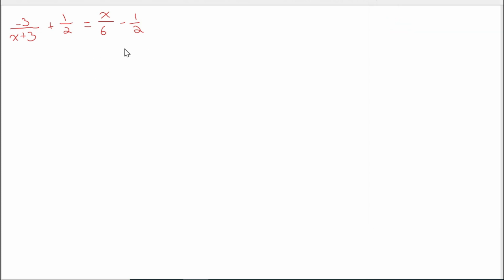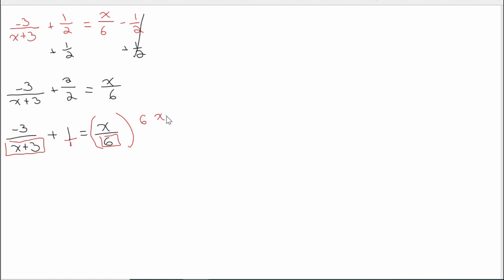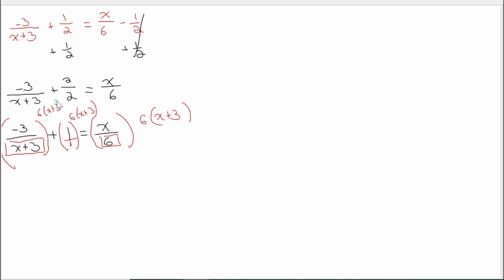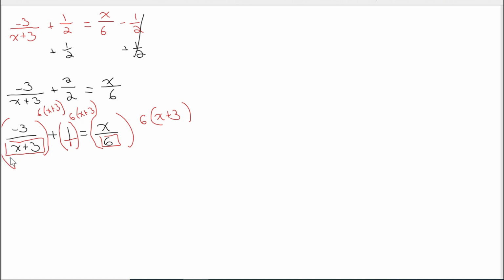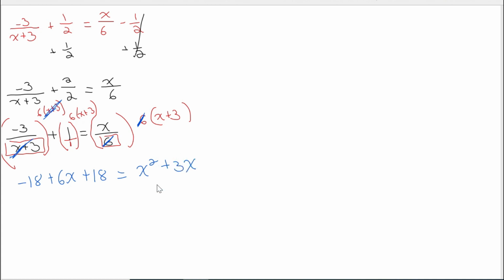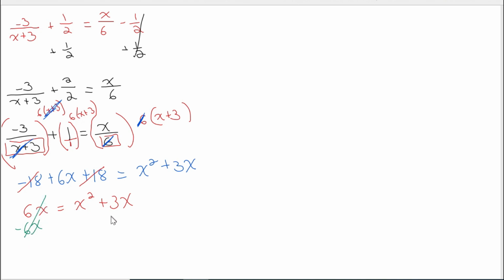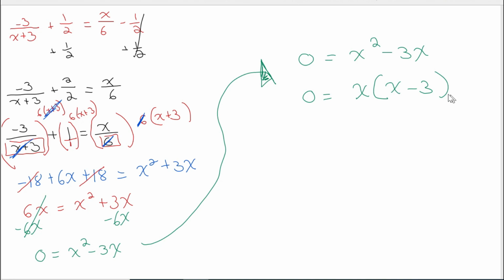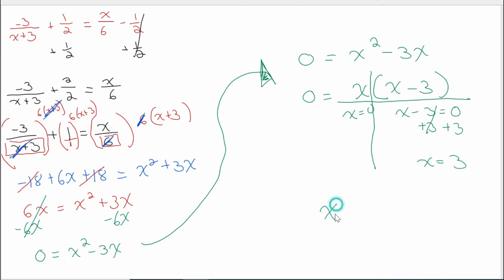Solving Radical Equations Best